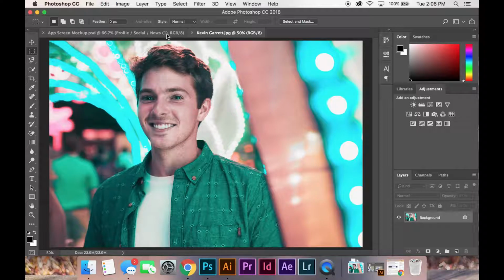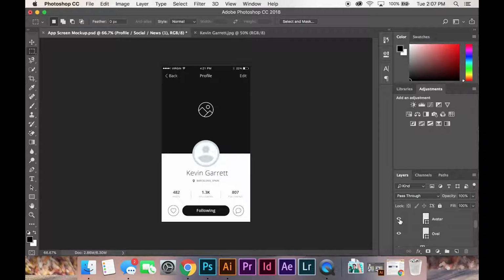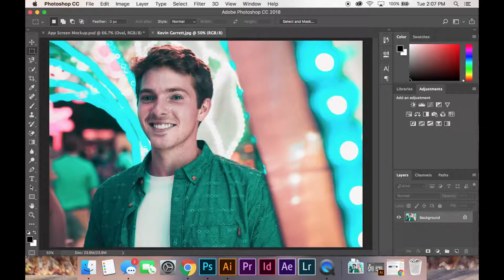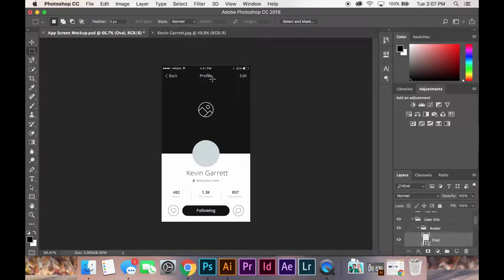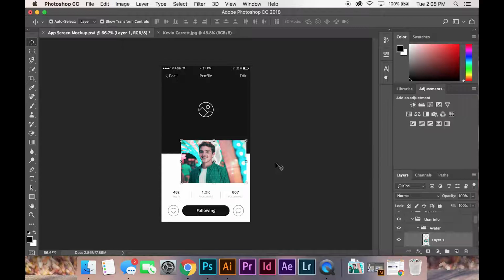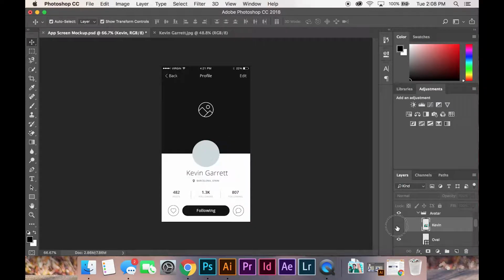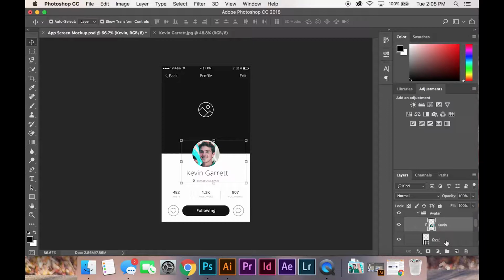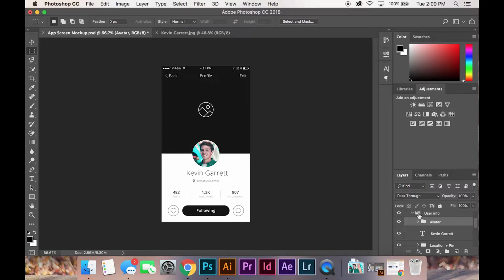How to Create an App Screen Mockup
download the sample photos/documents at ter.ps/ideapsd